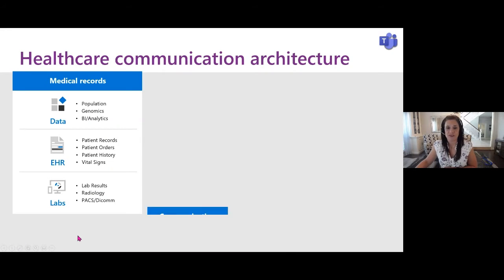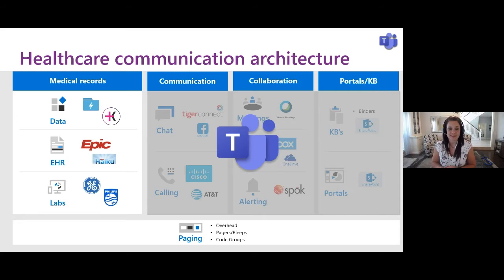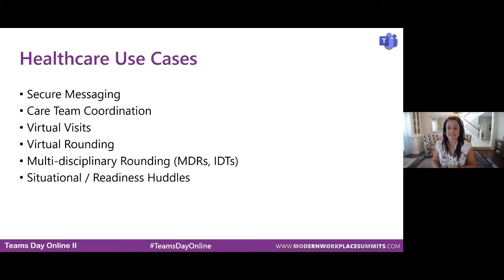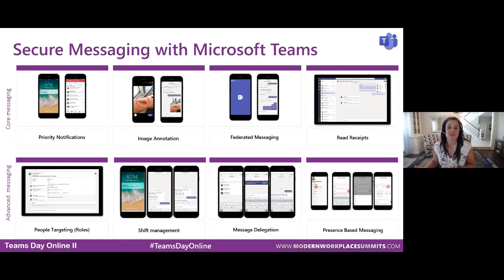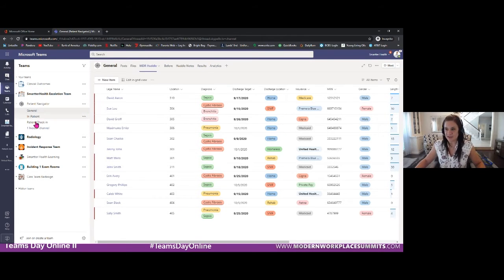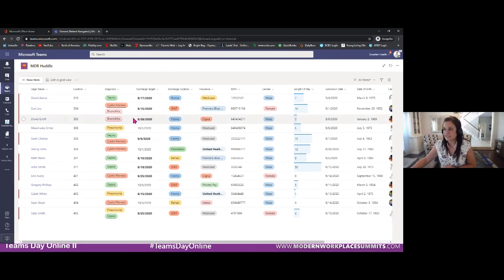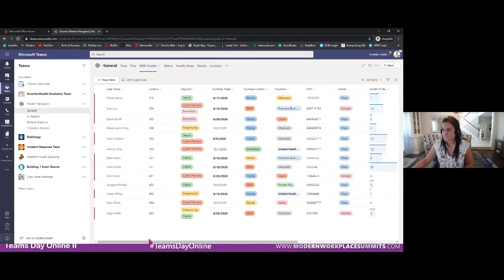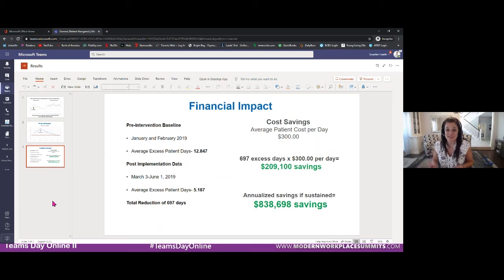How to empower your frontline workers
In this video, healthcare technical specialist, Shelly Avery  goes in-depth about how to empower frontline workers with Microsoft Teams. Teams Day Online. Microsoft Teams in healthcare.